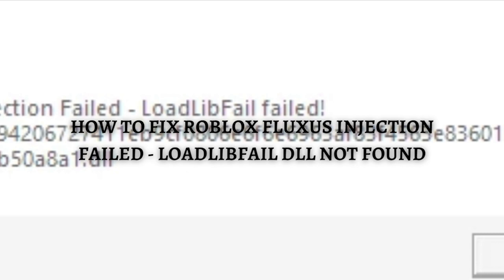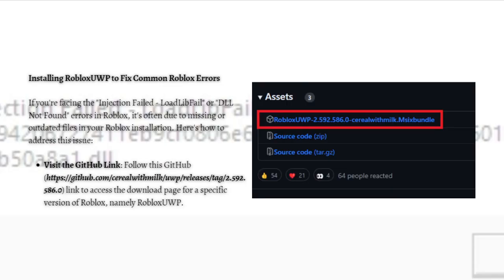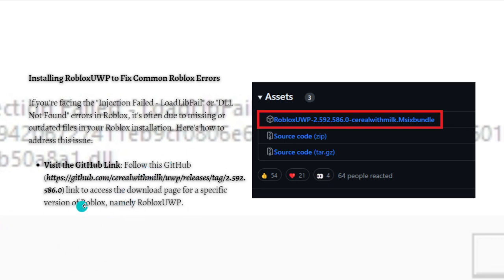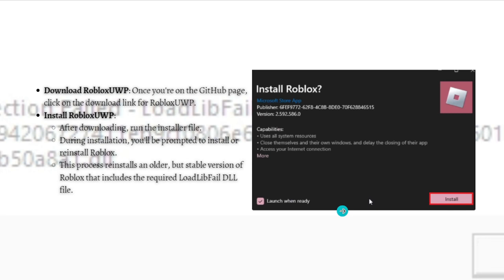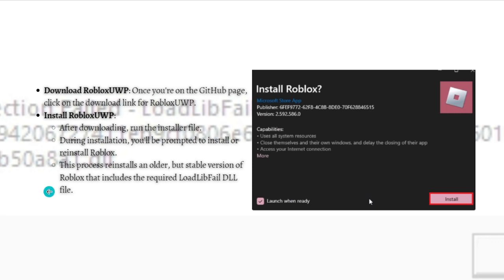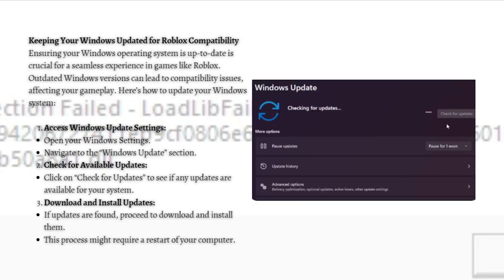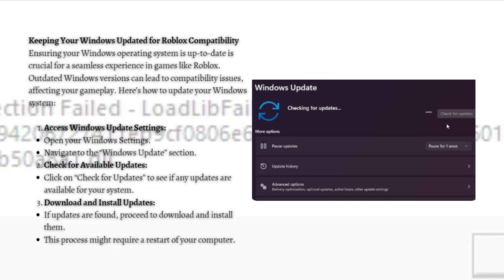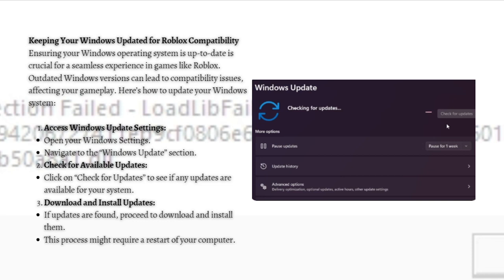How To Fix Roblox Fluxus Injection Failed - LoadLibFail DLL Not Found (2024 Guide)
Learn How To Fix Roblox Fluxus Injection Failed - LoadLibFail DLL Not Found. This video will show you how to fix fluxus injection failed on roblox. If you're wondering how to fix loadlibfail dll not found on roblox this is for you.